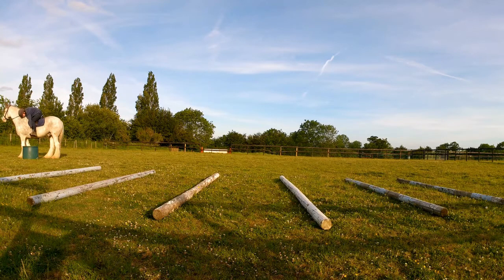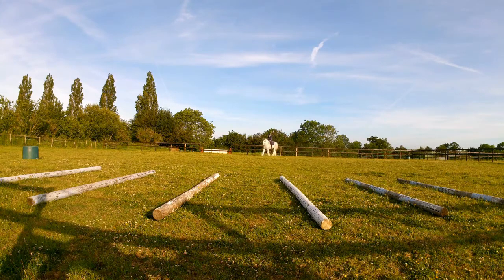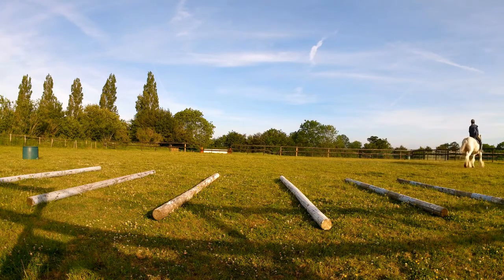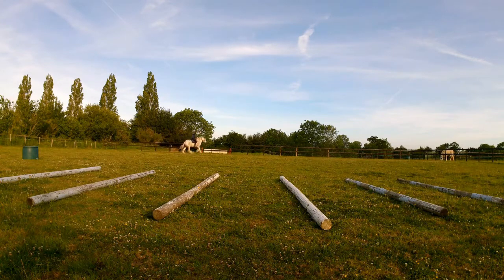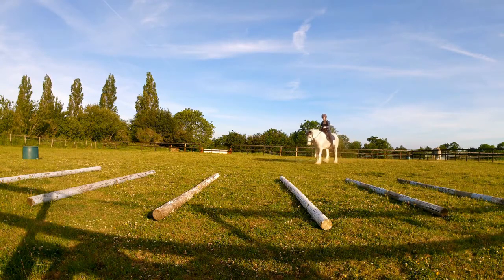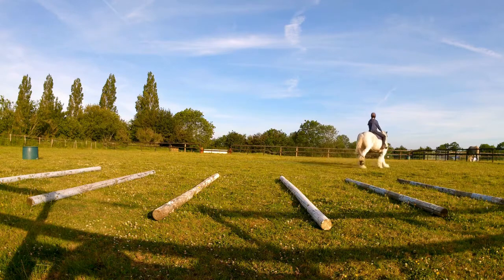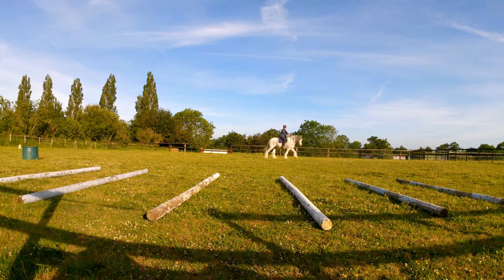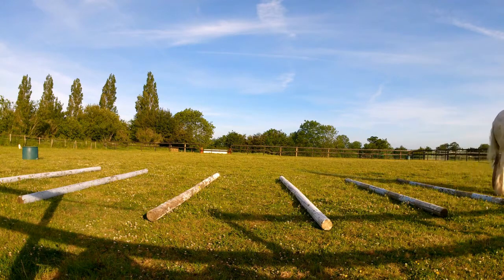Schooling My Traditional Gypsy Cob | Circles And Trot Poles |Ravers Mead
**Lets try this again!  My last upload of this video seems to have been mutilated somehow and the audio is nothing like how it sounded when I was editing.  This version should be much better :) **

Join us for a little schooling session with Woody.  We focused on circles and trot poles for this session :)

I must admit I do enjoy watching my schooling videos back and analysing ... it is proving to be a very useful tool for me.